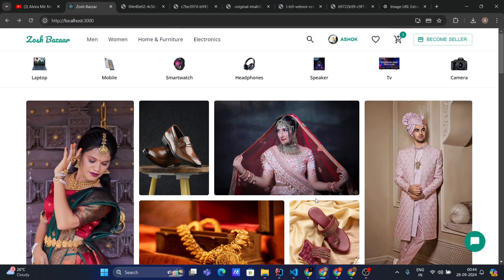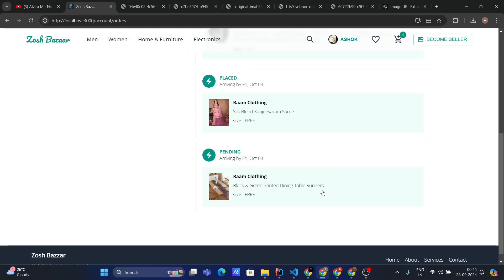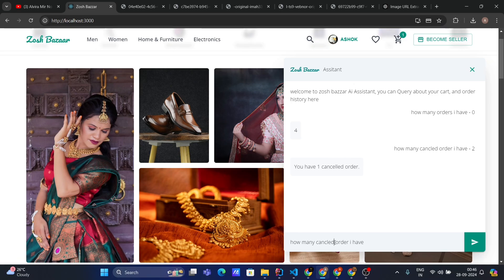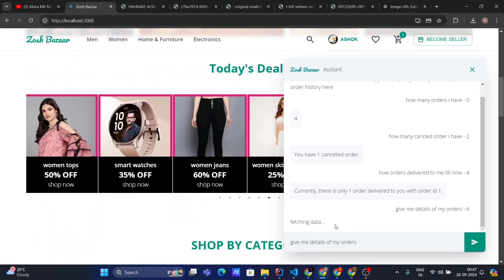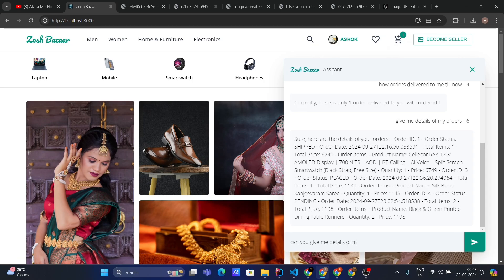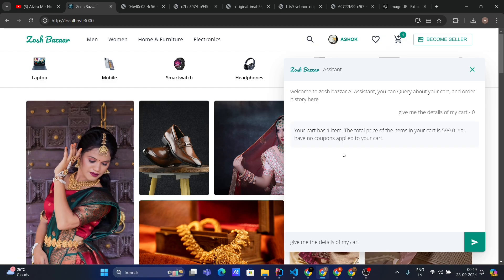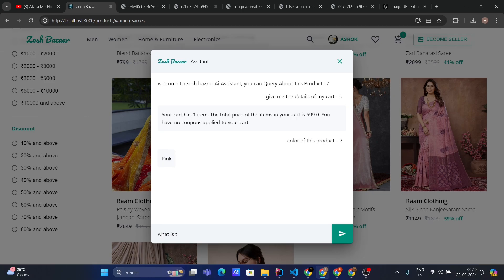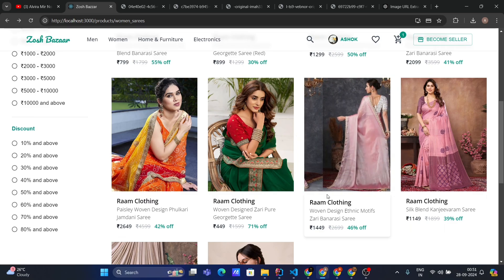Ai Chatbot For Full Stack ecommerce website Using React & Spring Boot | Gemini Ai